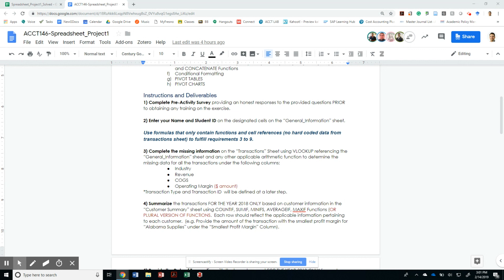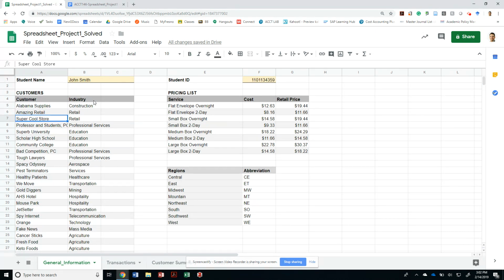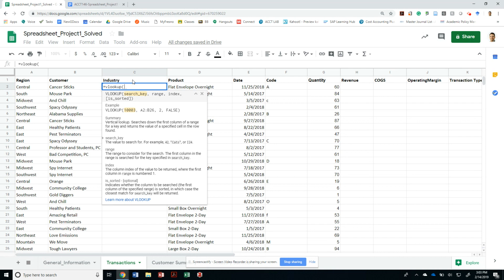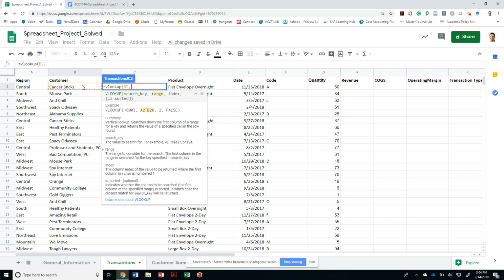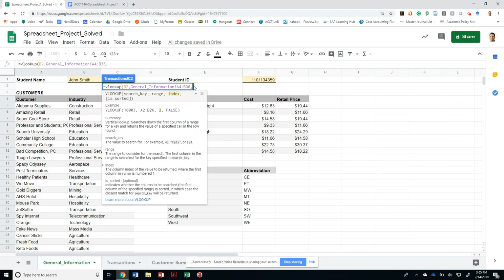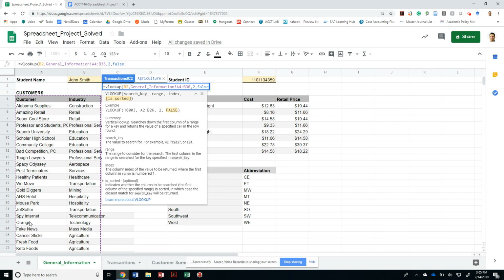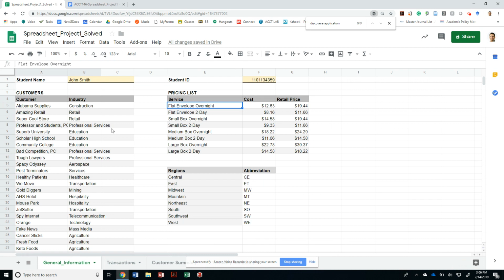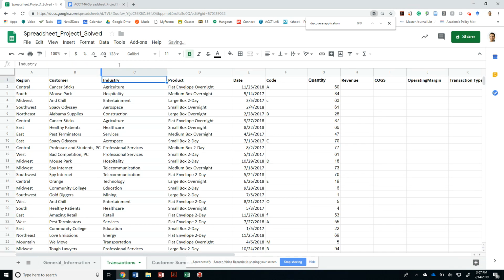Spreadsheet_Project1_Solved - Requirement 03a